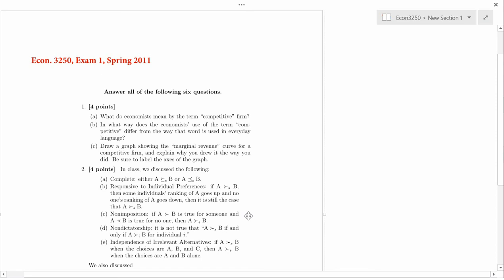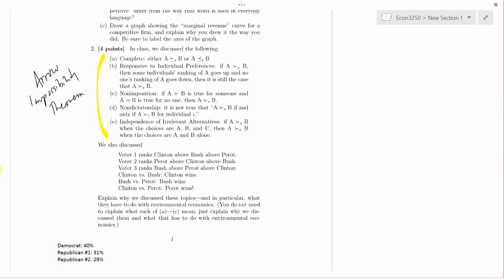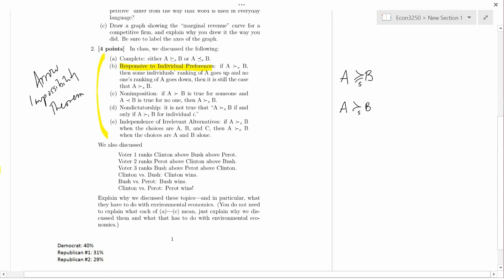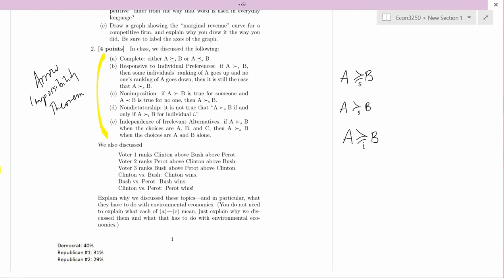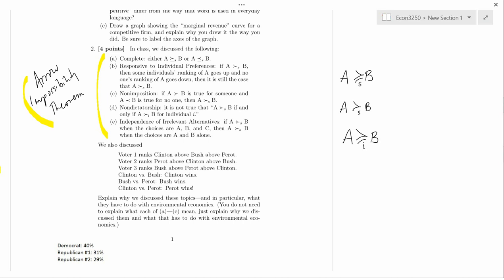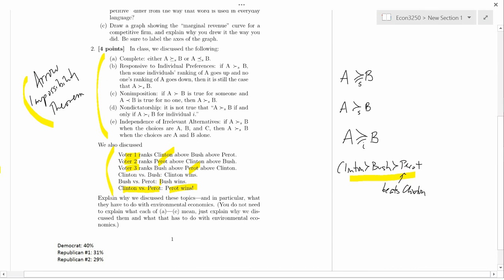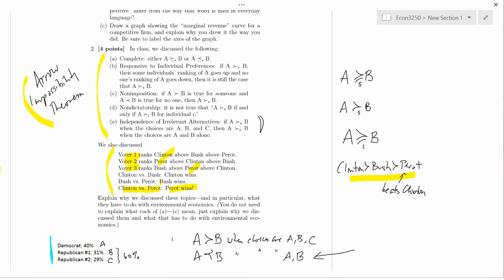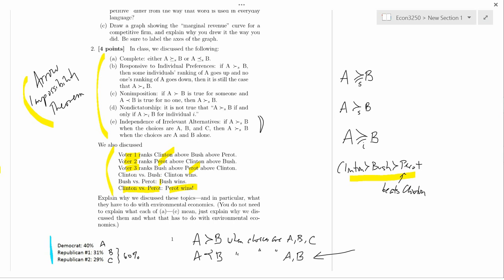Ch. 7: Arrow and Condorcet